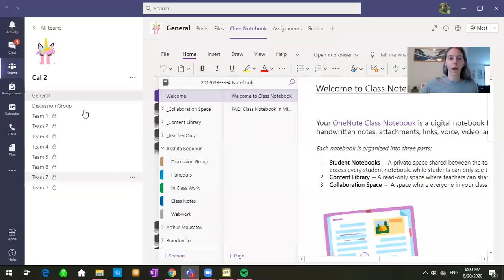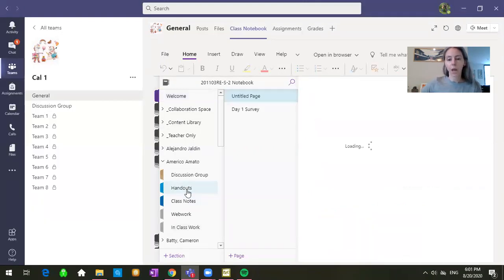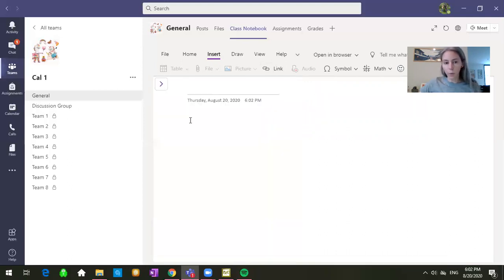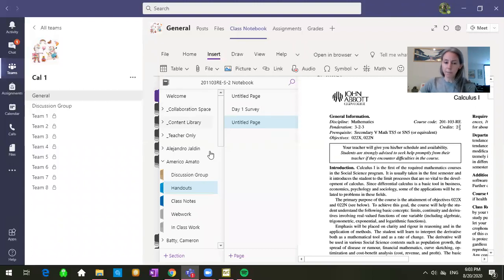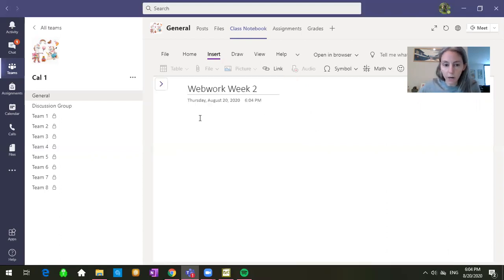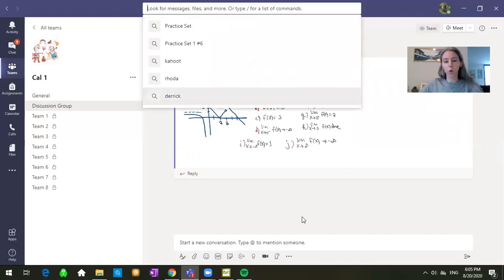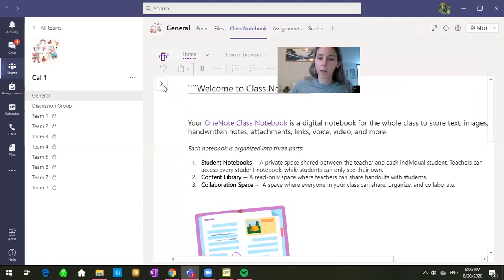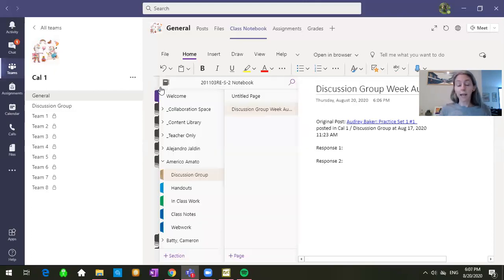Microsoft Teams: Class Notebook Tutorial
a brief tutorial on how to use the Class Notebook for submission